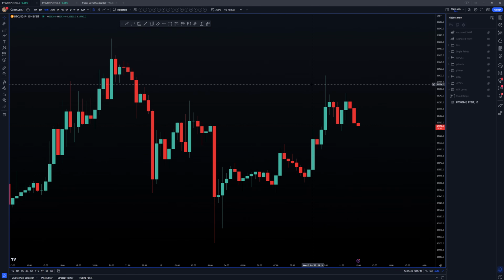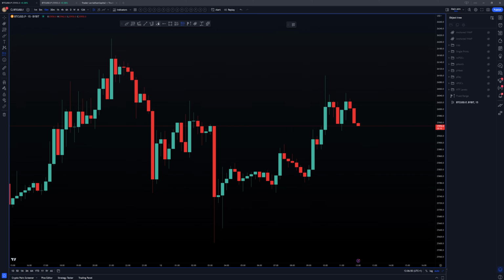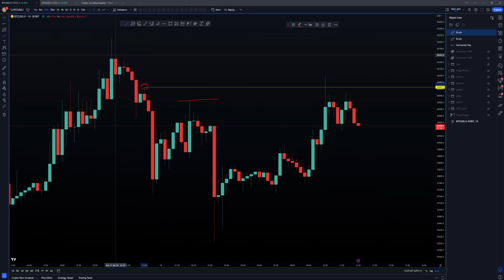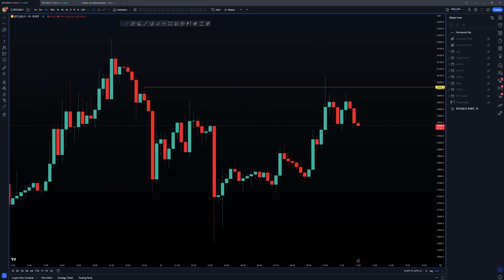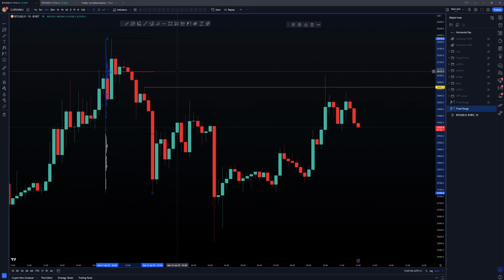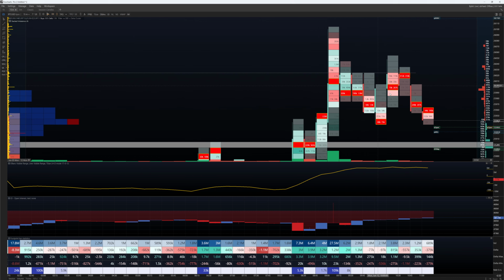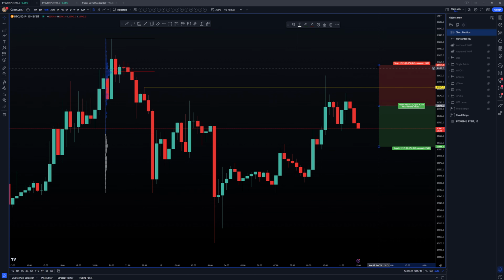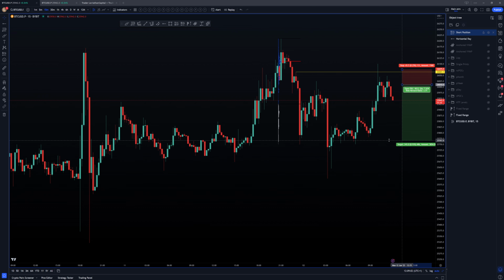Trade Breakdown (2.3R+ Minimum) - 12/06/2023